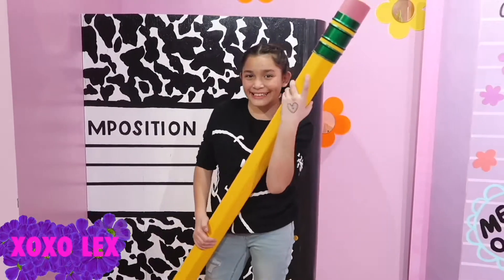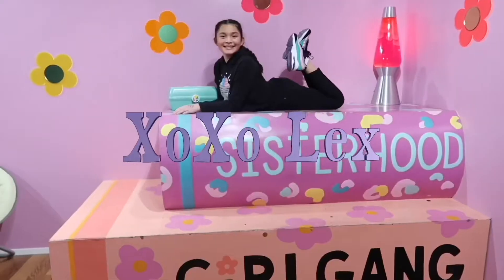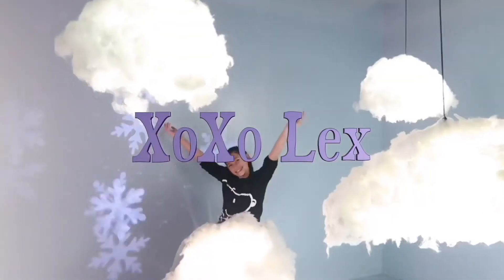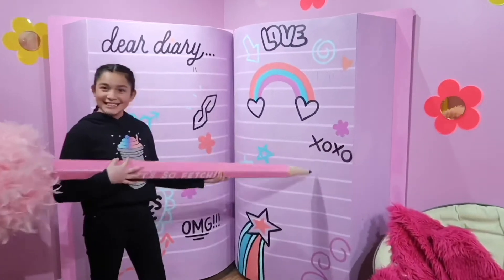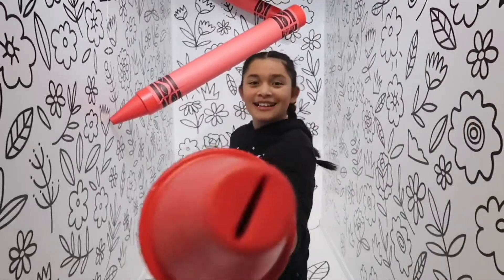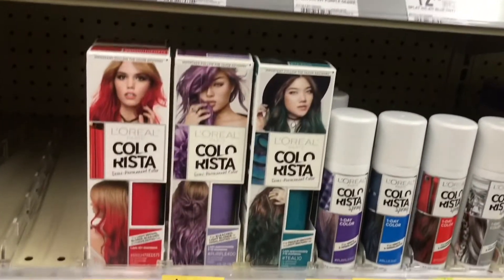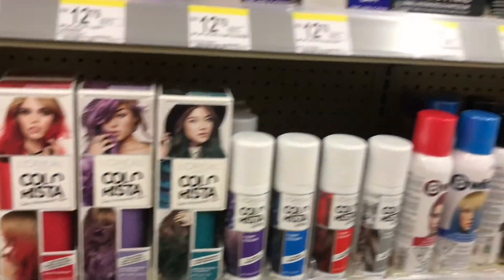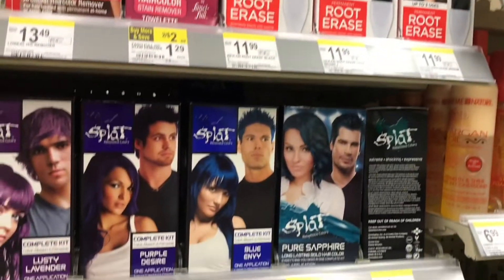Summer 2020 Hair Update ☀️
Hello Family and Friends 👋

Today I wanted to share my summer hair color!!

I dip dye the ends of my hair every single summer! Once school starts back up, I chop off the ends. ✂️

First, I bleach the tips.
Then, I use a premixed hair color of my choice.

(I really like the premixed colors since they’re NOT a one time use and usually last all summer.)

Since Sally’s Beauty was shut down at the time instead I used Splat Hair Bleach from Walgreens.

I also used the L’Oreal Colorista.

BUT I usually use Beyond the Zone from Sally’s Beauty (less expensive).

Since it’s Summer!! Why not have some beach waves?! I have this cool new tool (Bed Head Wave Artist) and I love it!!! 💜

I hope you enjoyed this video and please don’t forget to comment which hair color I should try!

XoXo,
Lex 🦄